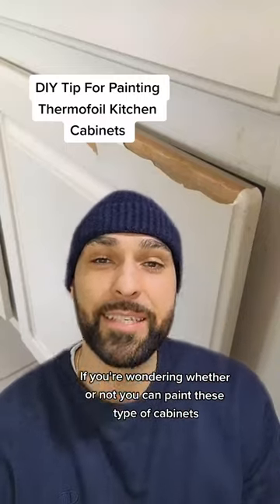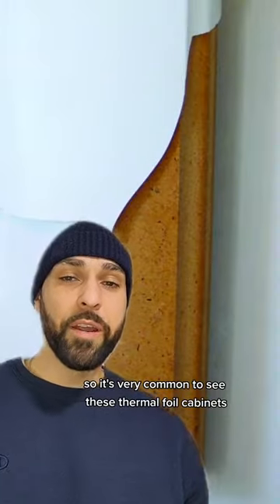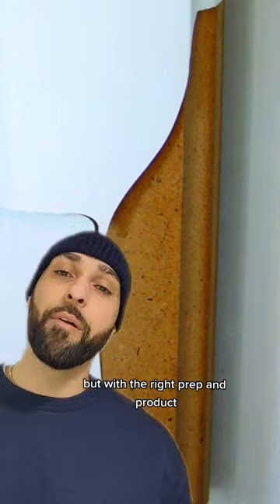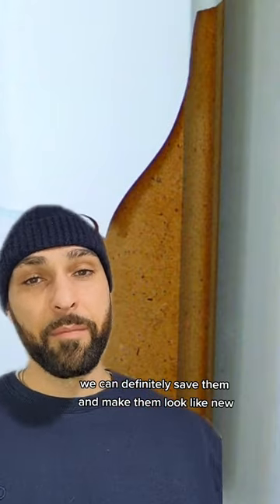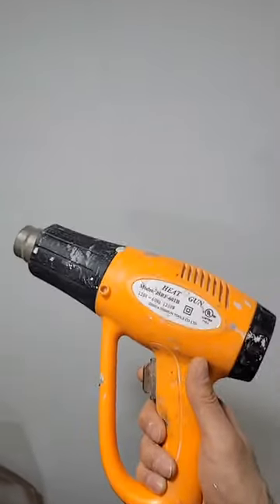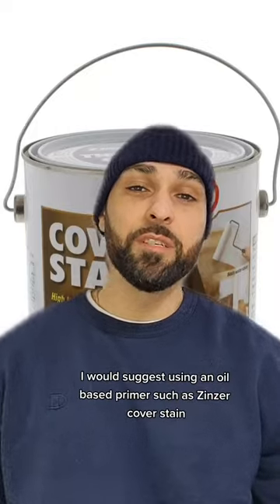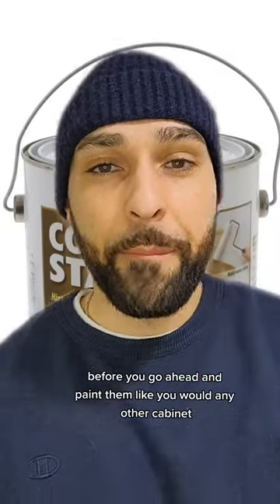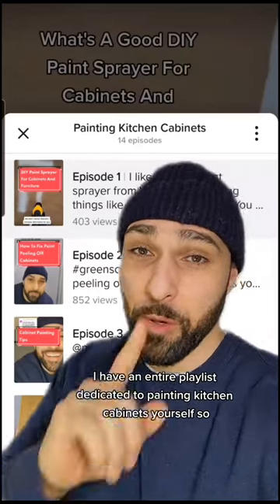How To Paint Plastic Thermofoil Cabinets That Are Peeling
How to Paint Thermofoil Kitchen Cabinets

You got a new house and it's beautiful, but the cabinets in the kitchen are peeling. What do you do? We've got you covered!

Remove the peeling thermofoil. Use A heat gun to help with that.

2. Clean the cabinets thoroughly: remove any dirt, grease, or residue from the surface with a degreaser.

3. Sand the surface: Use 220 grit sandpaper to create a surface to which the paint will adhere.

4. Prime the cabinets: apply a high-adhesion such as Zinsser Coverstain (oil-based) or an extreme bond primer. This will help the paint adhere better to the surface.

5. Paint the cabinets: use enamel paint, or alkyd-based paint. Apply the paint in thin, even coats and allow it to dry completely before applying a second coat. Sand between coats for the best finish.

6. (Optional) Finish with a clear coat: after the final coat of paint is dry, apply